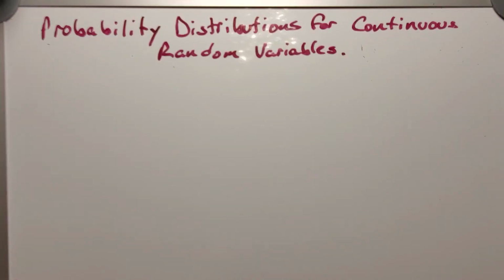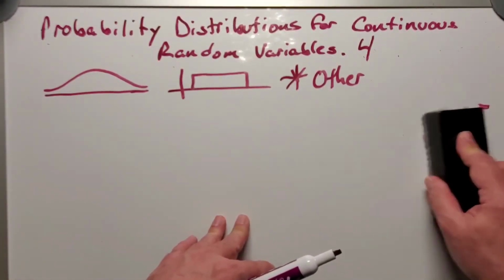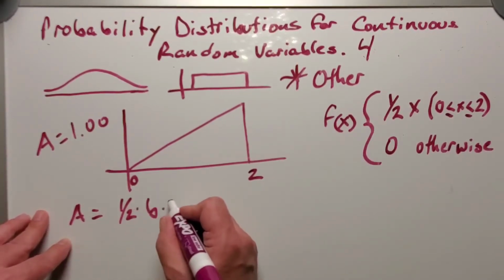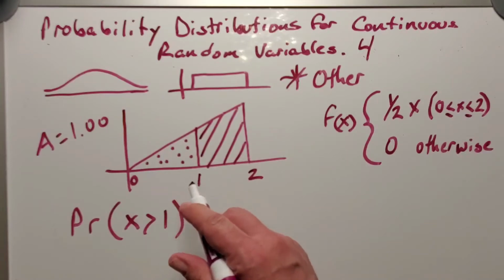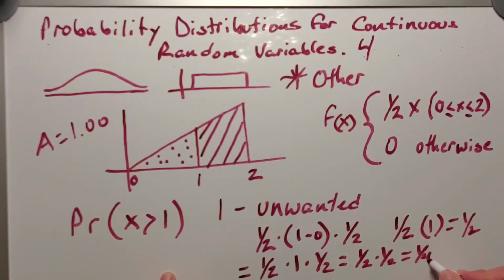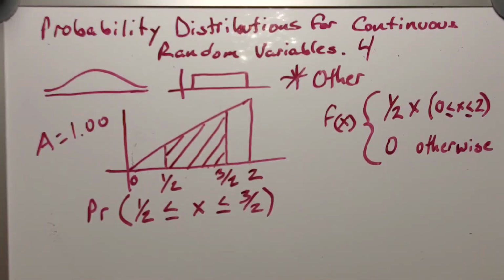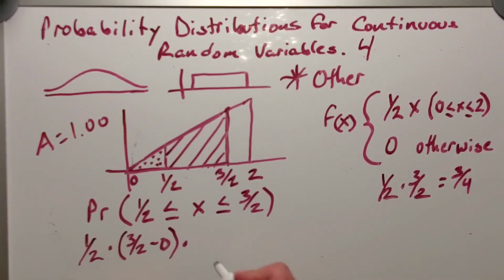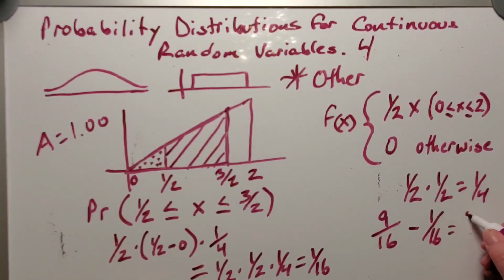Probability Distributions for Continuous Random Variables, Part 4.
We go over probability distributions that can be solved with algebra, without needing calculus. I give an example, work a few problems, and provide answers.